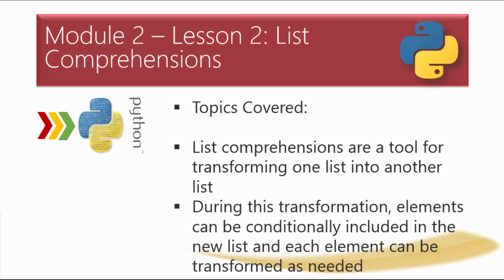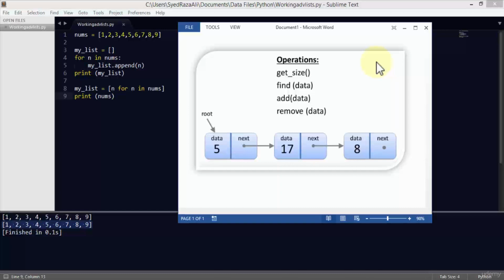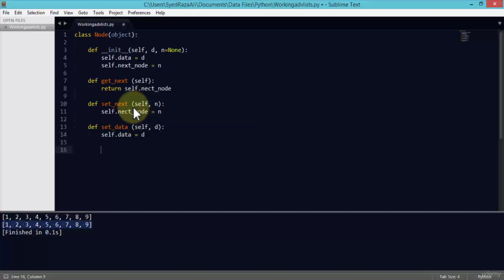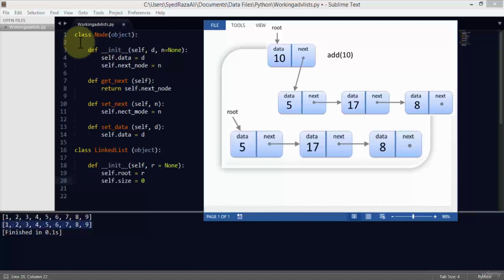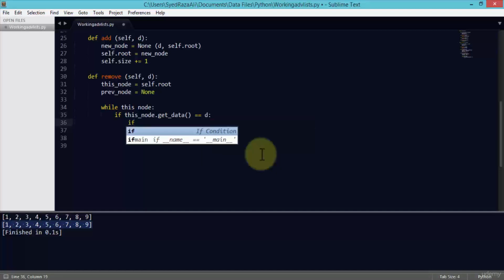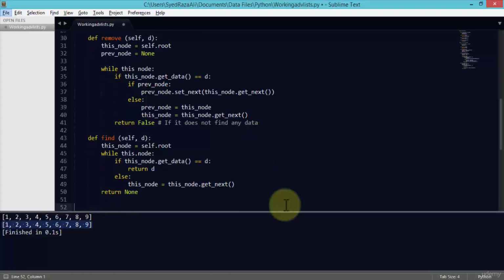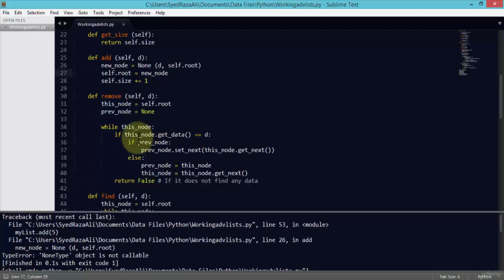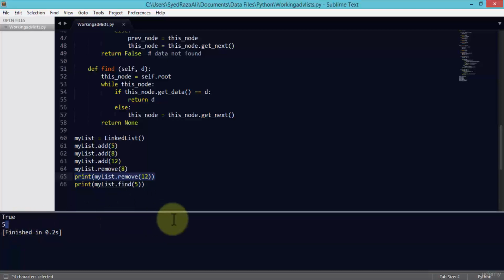2 List Comprehension